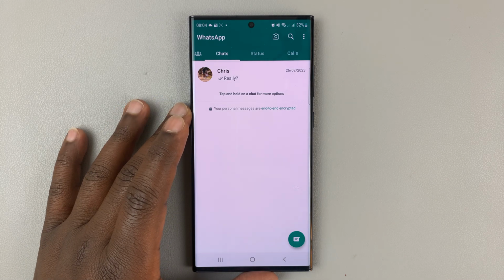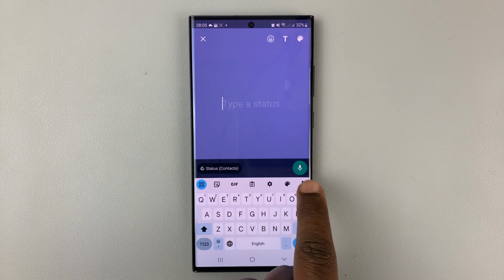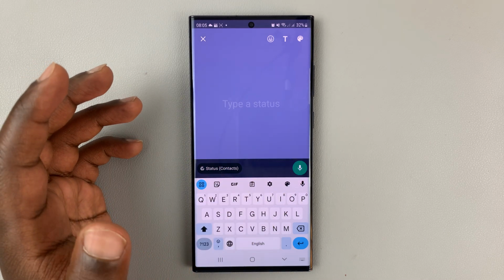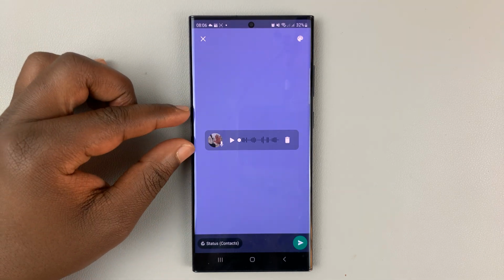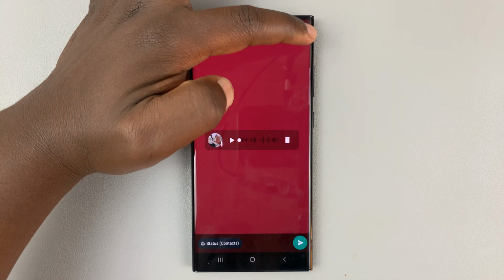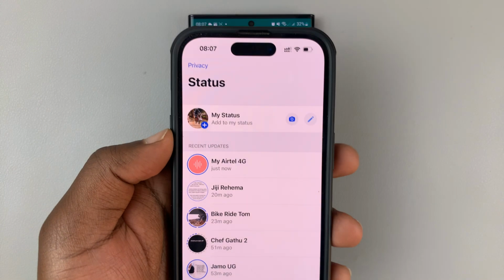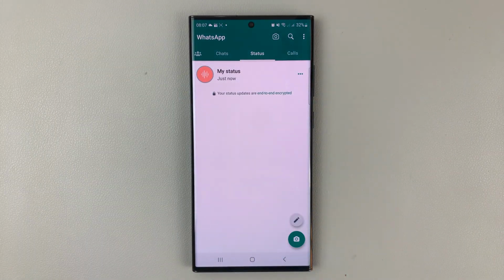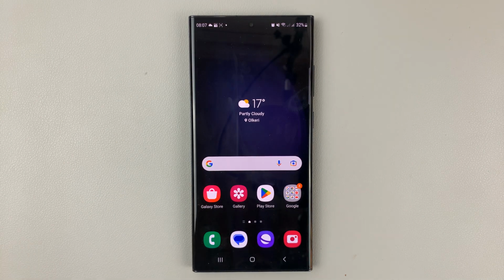How To Post Voice Note On WhatsApp Status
With the latest WhatsApp update, users can post voice notes on their status. You can record a voice note for up to 30 seconds and you can post it on your status. However, to access this feature, make sure you have the latest WhatsApp version installed on your phone.

Launch WhatsApp
Tap on the Status bar
Tap on the pencil icon located at the bottom right of the page
To record voice audio, touch and hold the microphone icon
Record the audio you'd like to post on your status
Once done, edit the background and anything else you'd like to change
Once done, tap on the Send icon to post it on your Status

Cell Phone Tripod Adapter